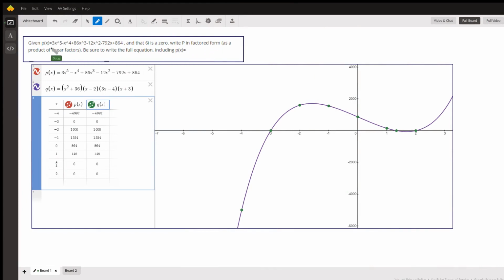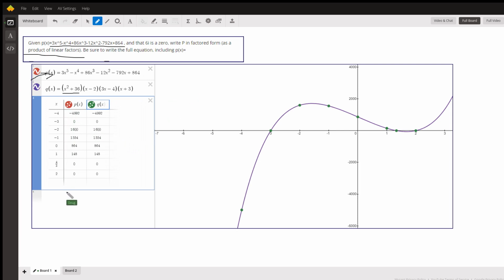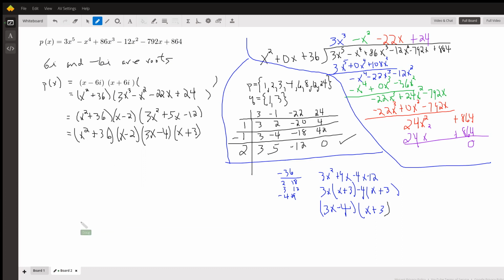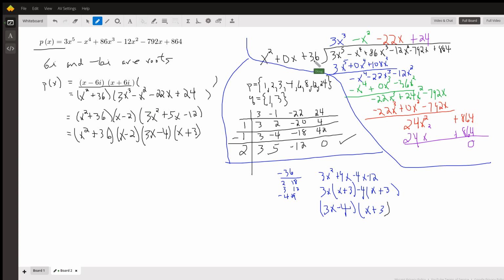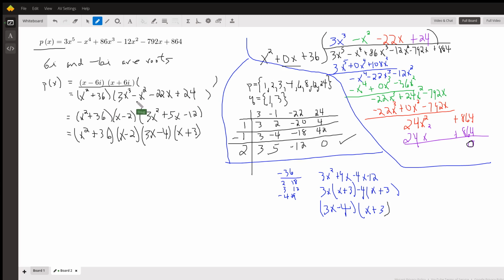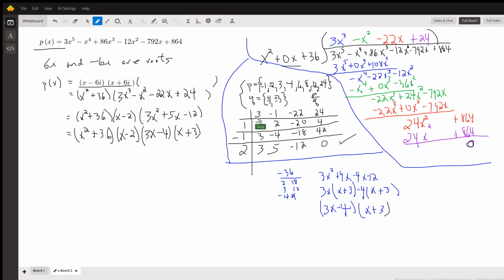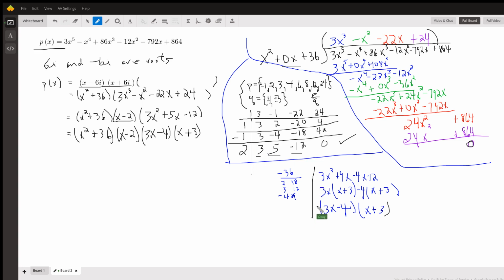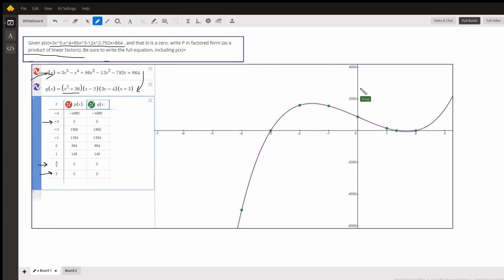Given a 5th degree polynomial function and a root of 6i, find the factored form for the function.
Question: math 126 pre-calculus
Given p(x)=3x^5-x^4+86x^3-12x^2-792x+864 , and that 6i is a zero, write P in factored form (as a product of linear factors). Be sure to write the full equation, including p(x)=

Answered By:

Doug C.